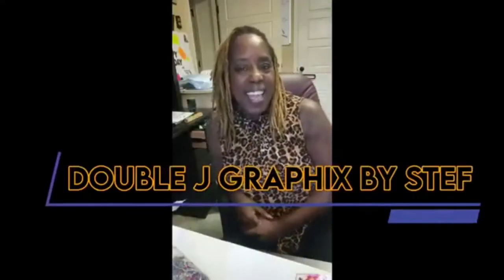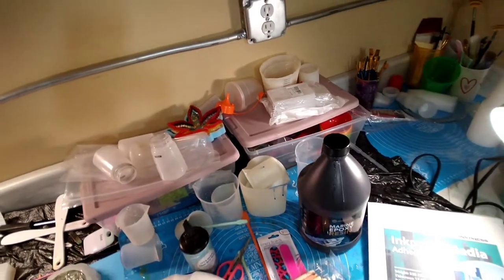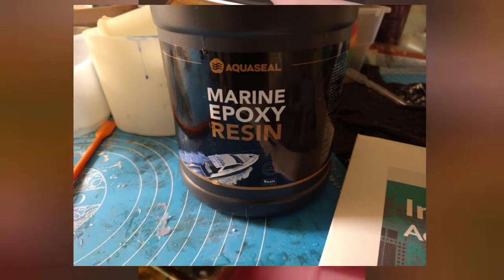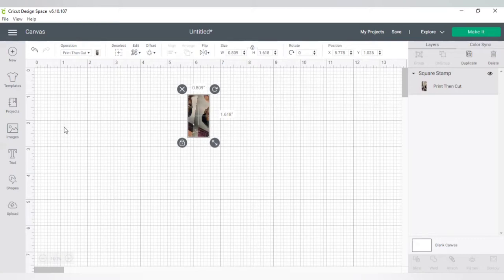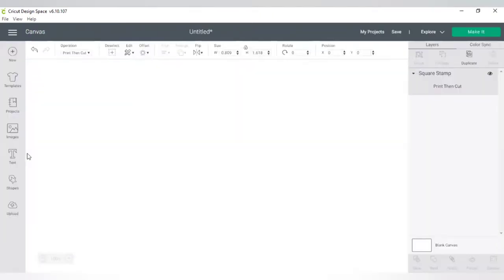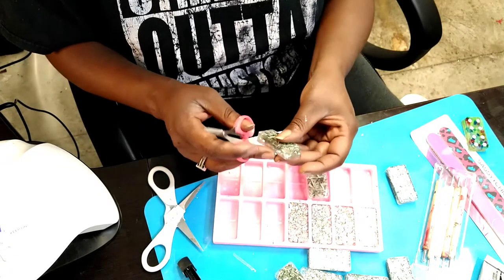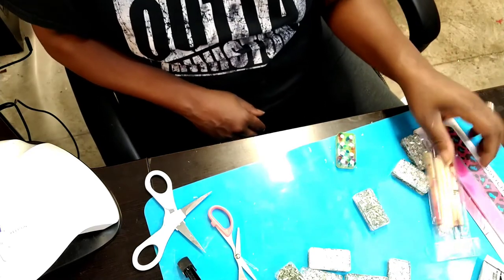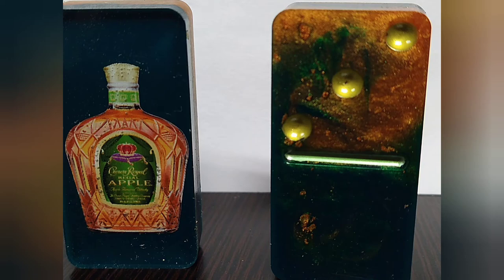*UPDATED* Dominoes Tips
ANY money received will be used to buy materials for this channel.

ABOUT THIS VIDEO: Updated Tips For Doing Dominoes

*Using these links will not increase your cost. I may receive a small incentive according to the company's program rules.
Used in this video:

Links for some items I use:
Rustoleum Spray Nozzle
Envirotex Lite Gal Kit
Envirotex Lite 32oz Kit
Envirotex Lite 16oz Kit
INKPRESS MEDIA 350 GSM, 15 Mil, 95 Percent Bright Paper (AV851120)
Permatex 23218 Fast Orange Smooth Lotion Hand Cleaner with Pump, 1 Gallon
Cheese board/paddle
Washable Markers
Dawn Power Wash
Chip Board 12*12
UV Resin
Glitter Cardstock
Keychain Hardware
Craft Glue Sticks
Mod Podge Brush
Embroidery Floss